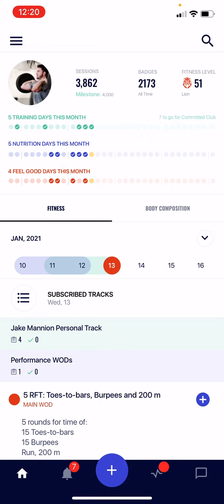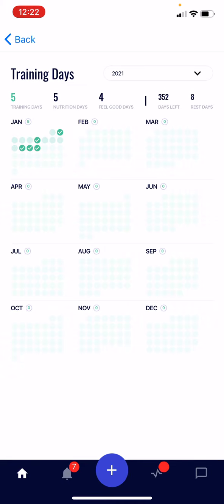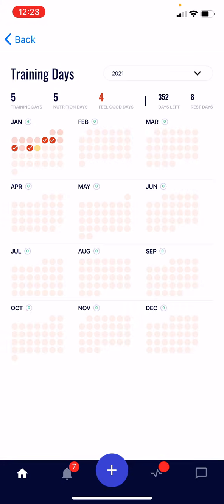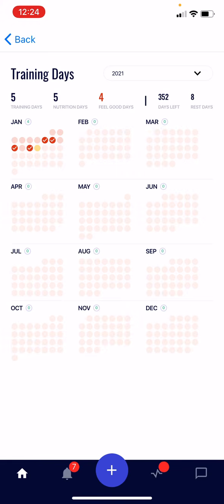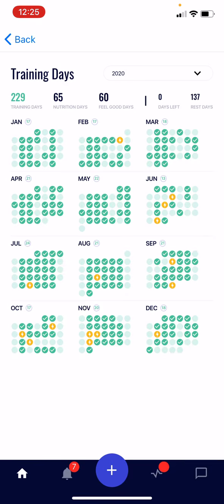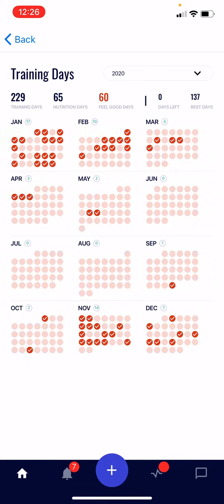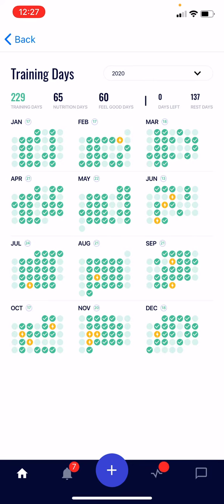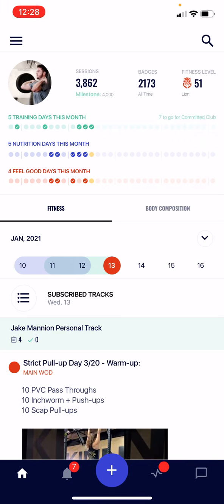btwb Training Days Overview